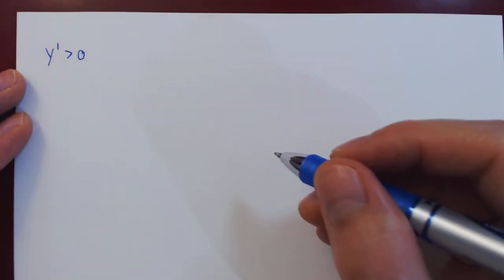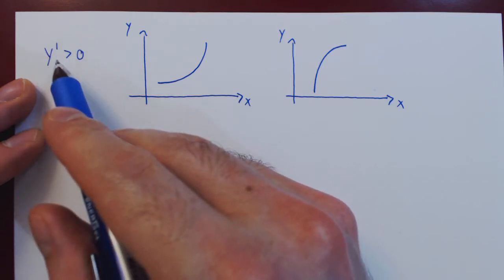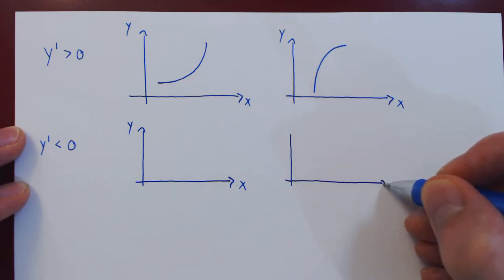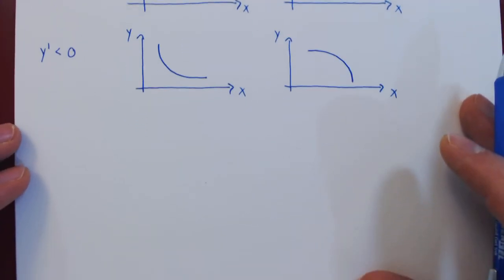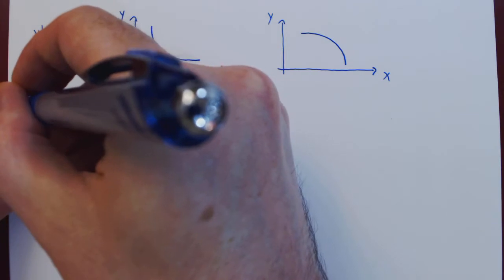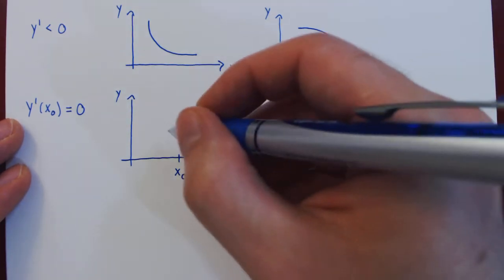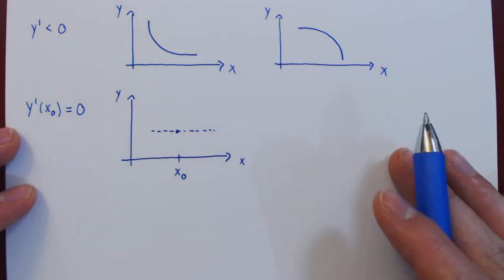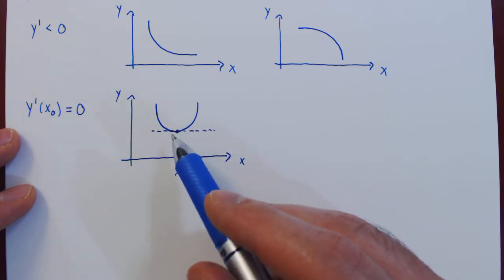Curve Sketching - Introduction